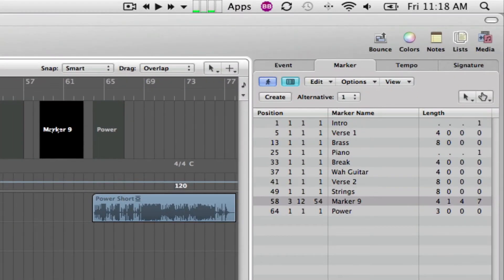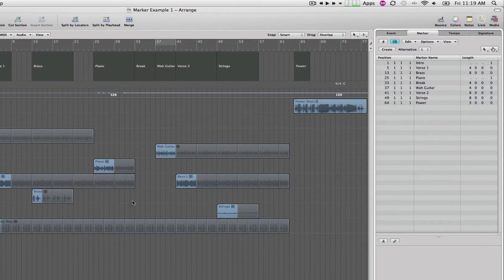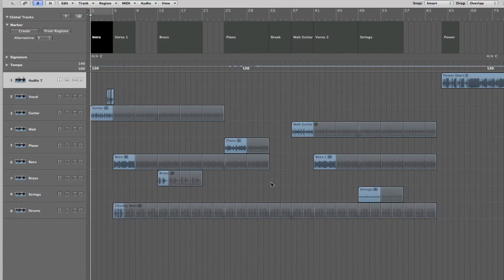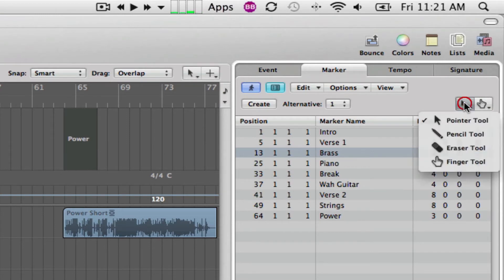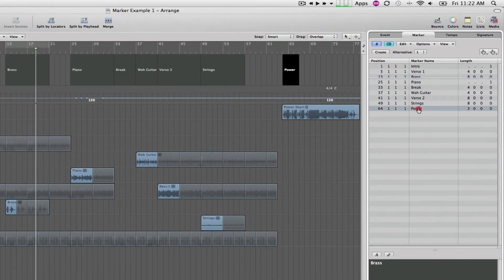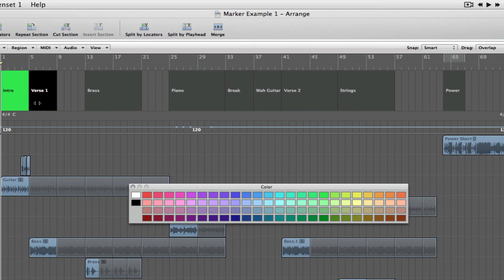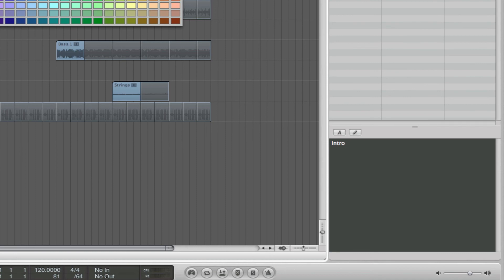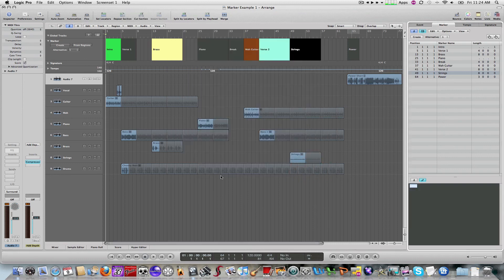How to use Markers in Logic and Mainstage - Part 2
How to use Markers in Logic Pro and Mainstage - Part 2